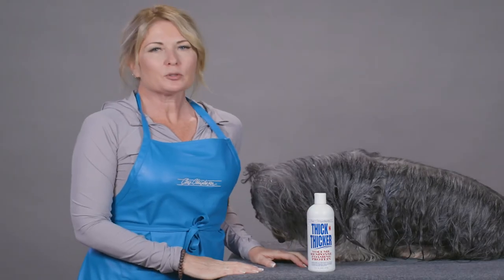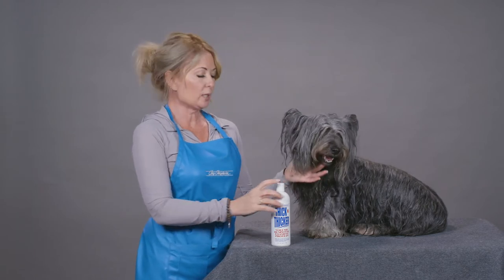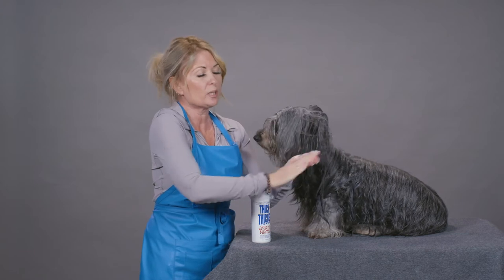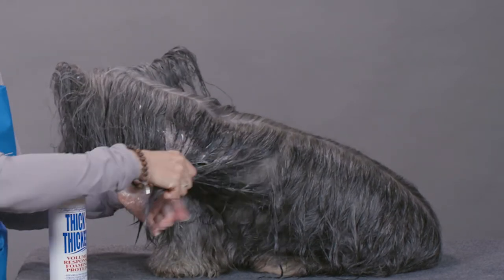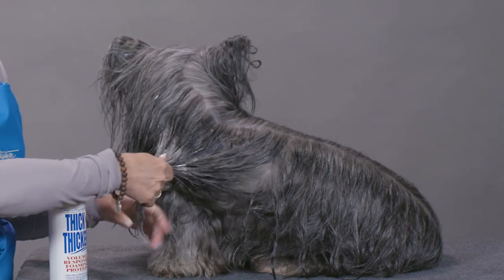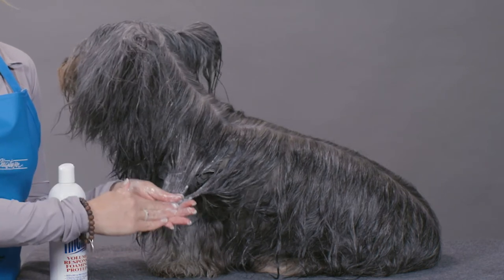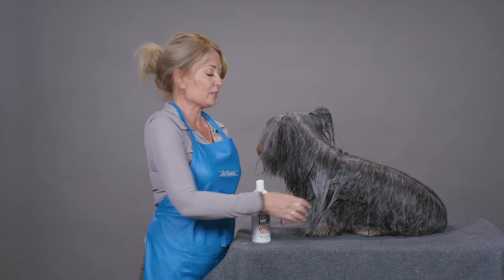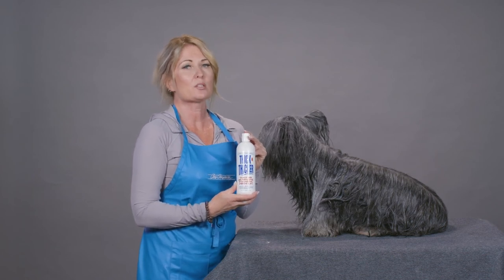How to Add Volume and Body with Thick N Thicker Volume Response!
Check out this how to video on our best selling Thick N Thicker Volume Response in bath treatment. Thick N Thicker Volume Response Foaming Protein creates striking volume by implanting low molecular proteins into the hair shaft. This deeply penetrating protein treatment repairs damage over time! Recommended for all coat types.